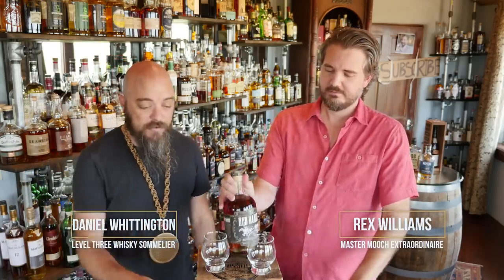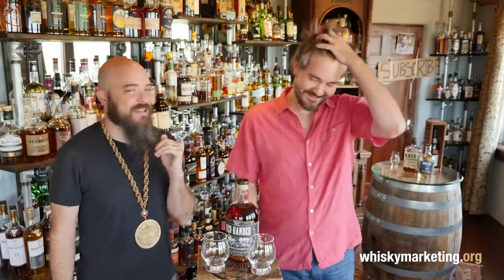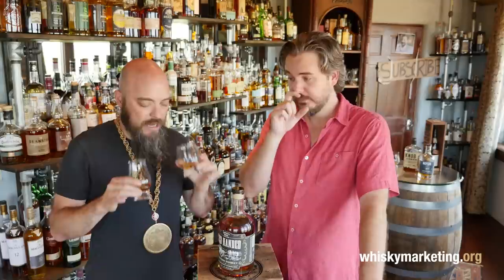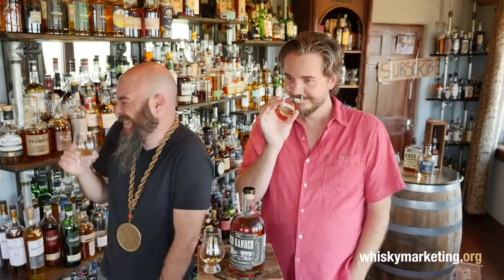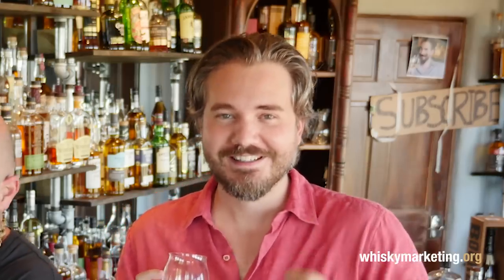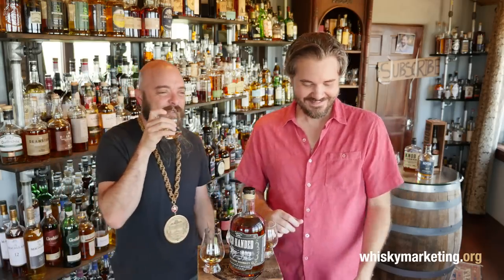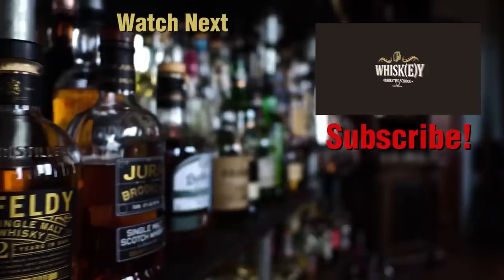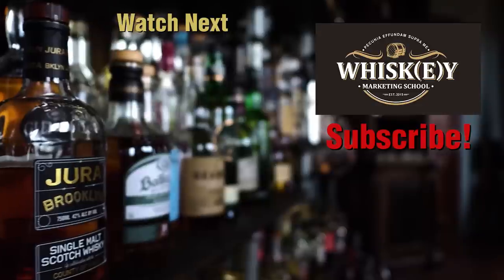Ep 155: Treaty Oak Red Handed and Experimental Review with Evan Williams Single Barrel Comparison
Today we taste and review Treaty Oak Red Handed and two-barrel Experimental bourbon and do a comparison it to Evan Williams Single Barrel.

Take a look at our Instagram account @whiskey_marketing_school

If you are interested in making a tax deductible donation towards our whiskey selection, head on over to: